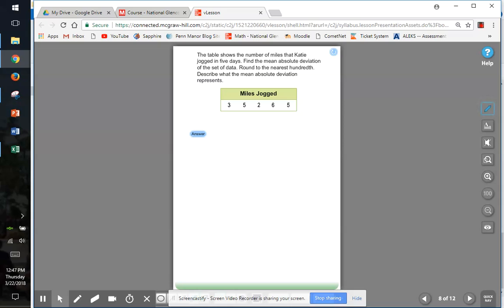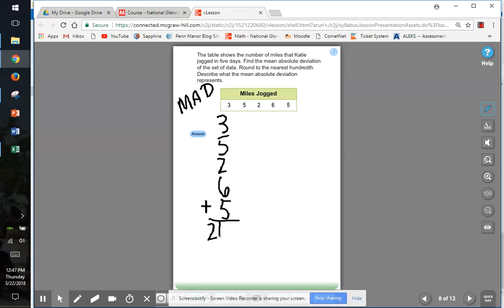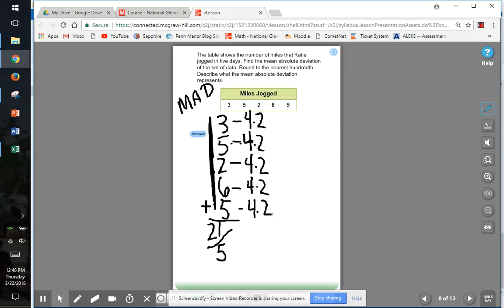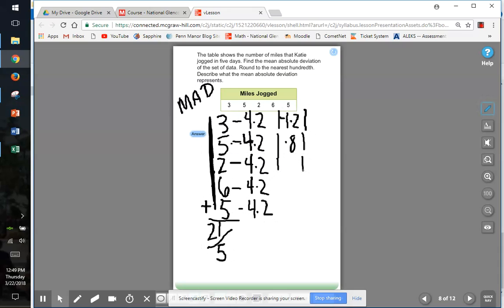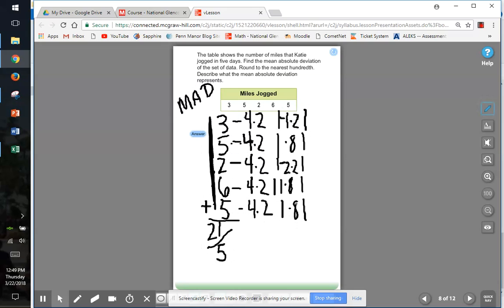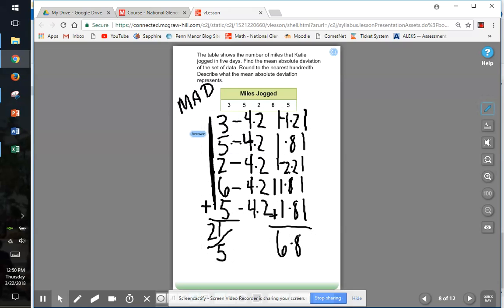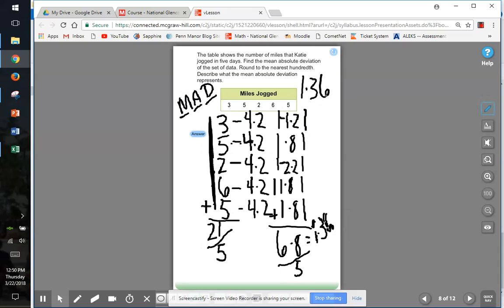MAD! not the emotion